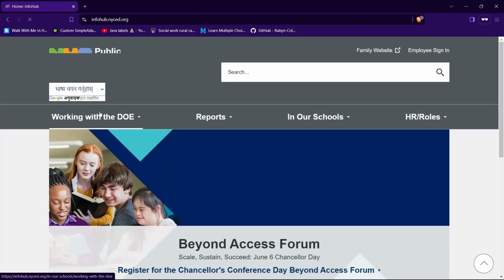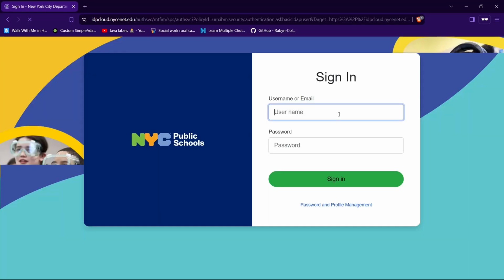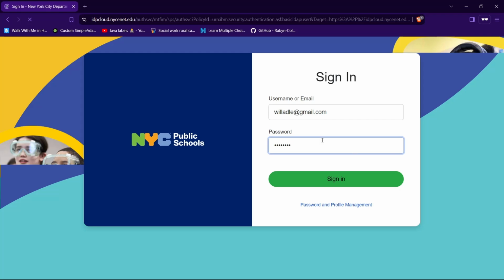How to Log In as a DOE Employee 2024?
We'll show you how to access the Department of Education (DOE) employee portal, providing you with essential information and resources. With clear instructions and practical tips, logging in to your DOE account will be a breeze. Whether you're managing your benefits or accessing training materials, this guide is for you. Join us as we navigate the DOE employee login process. Don't wait – log in to your DOE employee account today!